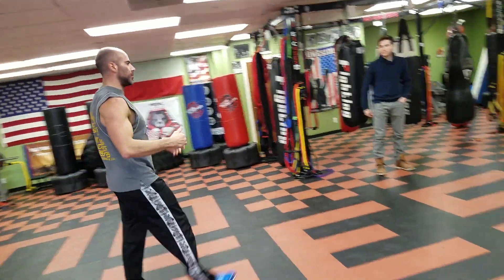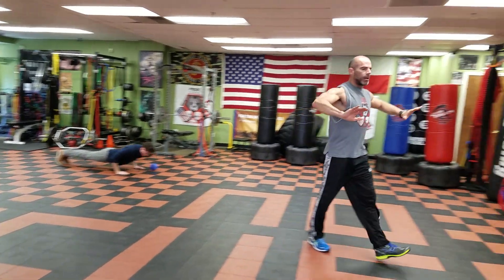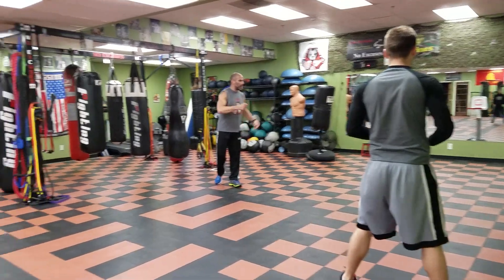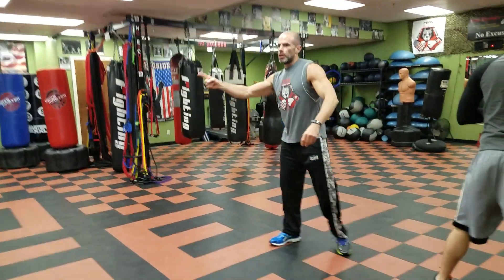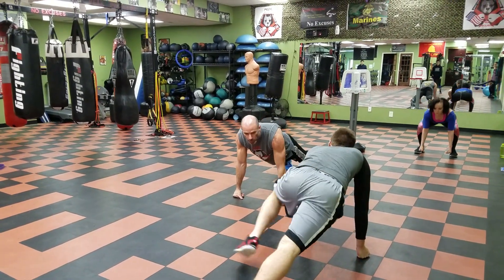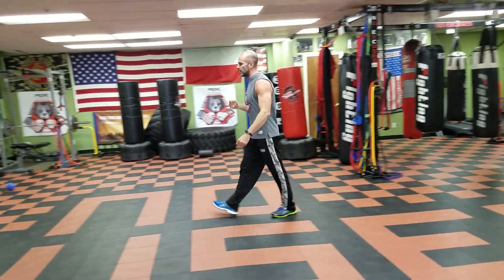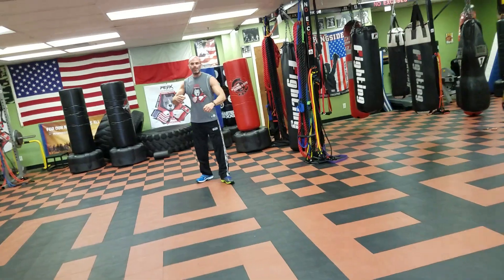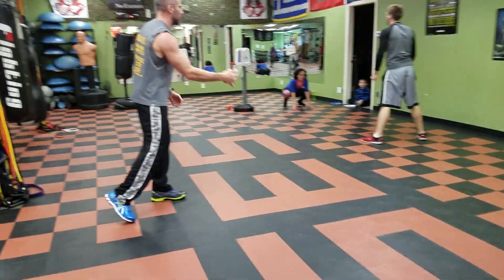Squat Thrust Modifications, Push ups